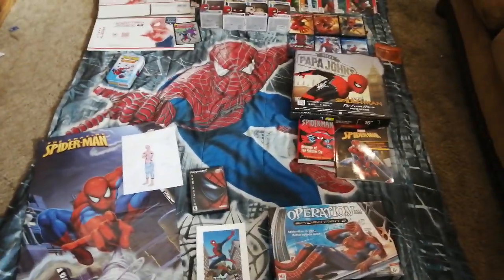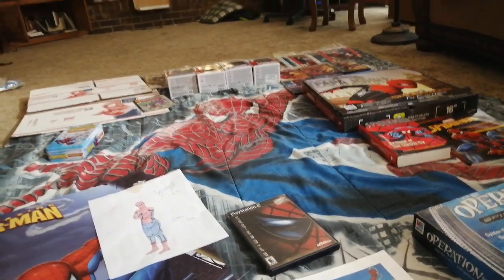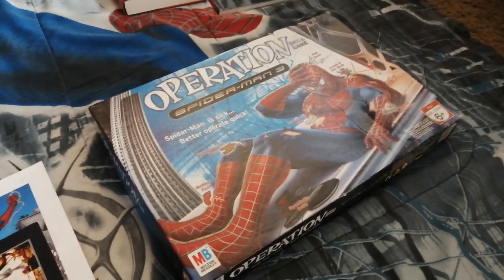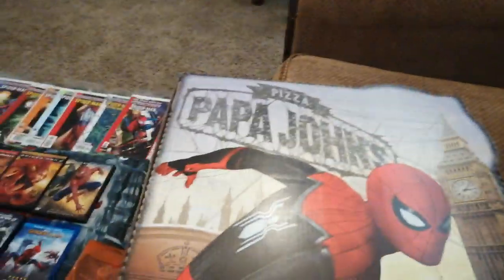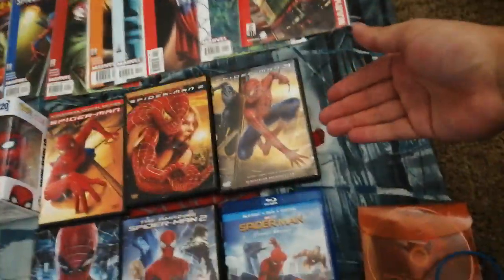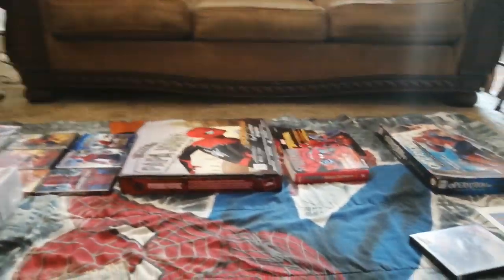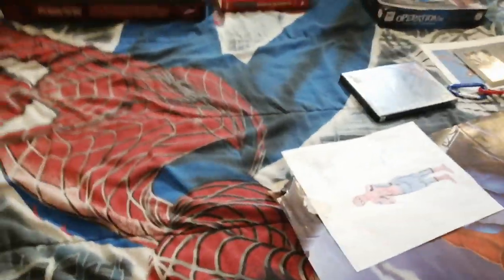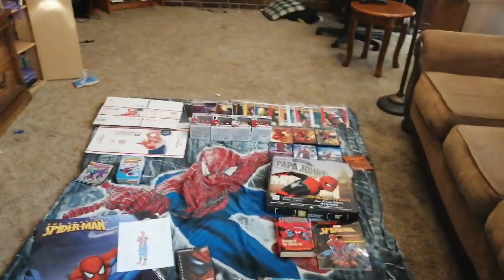Showing Off All of my Spider-Man merchandise and Talking about my Love for Spider-Man!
I love Spider-Man so much. Can you tell?

If you enjoyed, I have a bunch of other videos that are similar to this. Go and Watch those! It helps me a ton!

Linkeros to everything!

(Donations and Tips are certainly not mandatory at all, but they do help a ton. They allow me to buy more supplies and other nick-nacks to allow me to make more content. Thanks for your help and everything!)

Music I Used : N/A